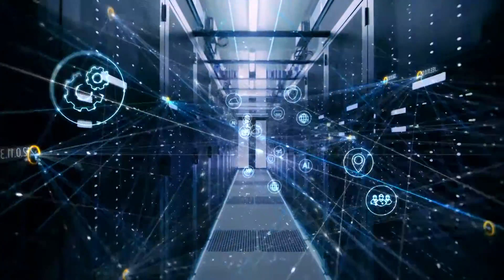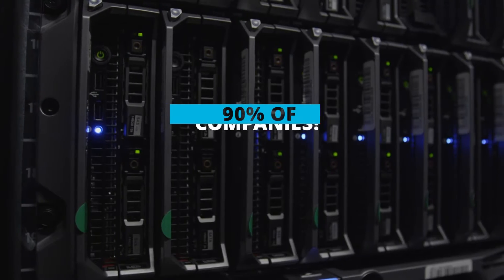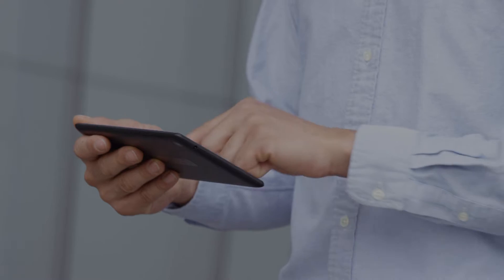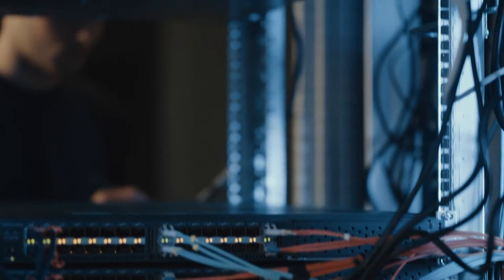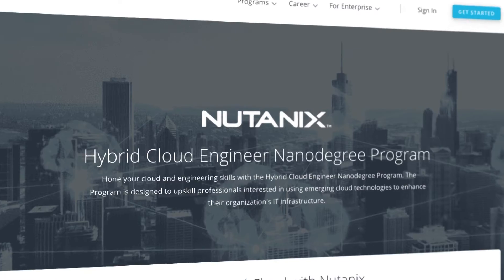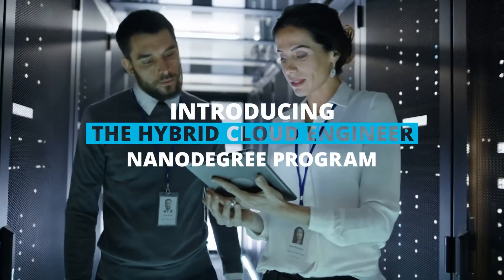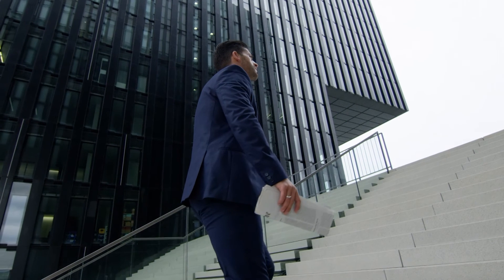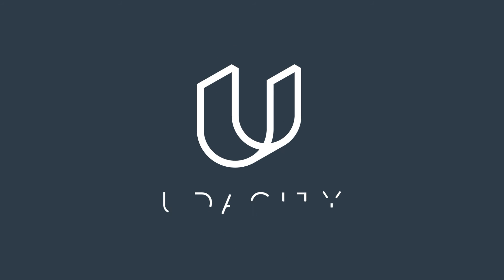Introducing the Hybrid Cloud Engineer Nanodegree Program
The Hybrid Cloud Engineer Nanodegree Program, built in collaboration with Nutanix, a leader in the cutting edge field of hyperconverged infrastructure software, takes students on an in-depth journey into the design, deployment, and management of infrastructure and applications together on the Hybrid Cloud. Students will work at the forefront of cloud technology, designing and deploying the cloud infrastructure solutions preferred by large and midsize companies across industries.